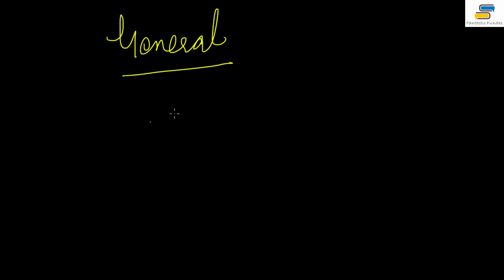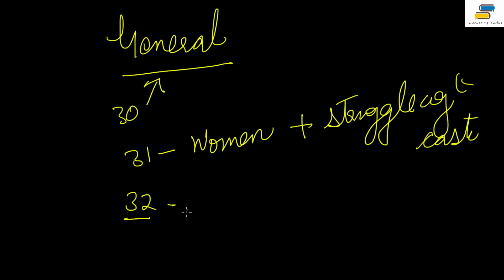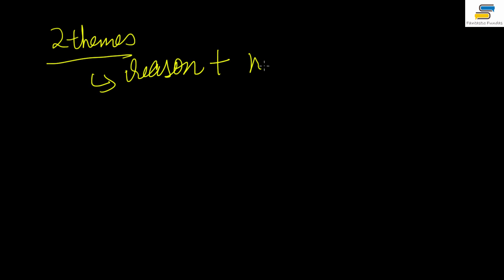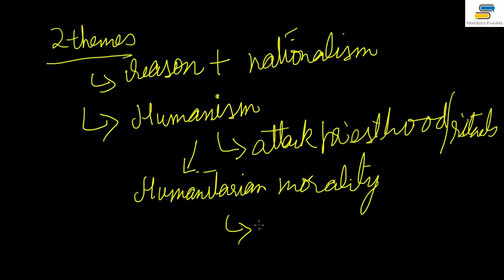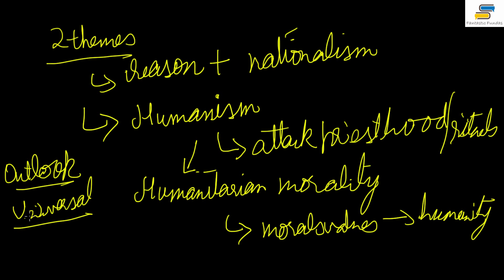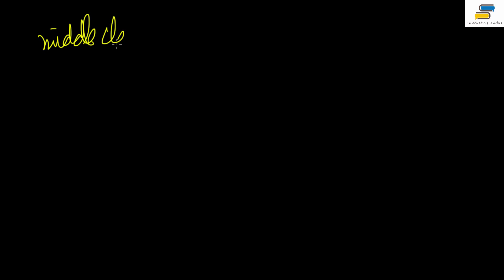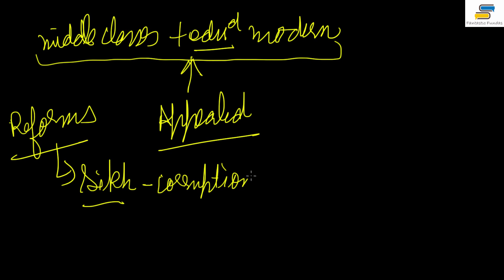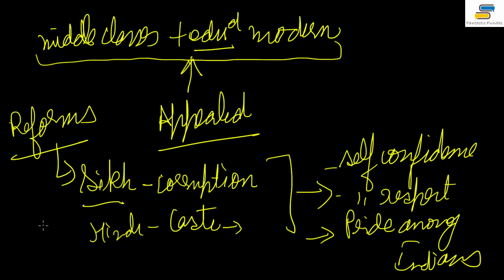Lec 30 - Socio-Religious Reform Movements [II] with Fantastic Fundas | Modern History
Modern History of India with Fantastic Fundas for UPSC, CSAT, UPSC (Mains), IAS, IFS, IPS, IRS, Railways, Cutoms, CAPF, CDS, SSC, IBPS, SBI, RBI, ACIO etc. Exams

Socio-Religious Reform Movements [I] with Fantastic Fundas